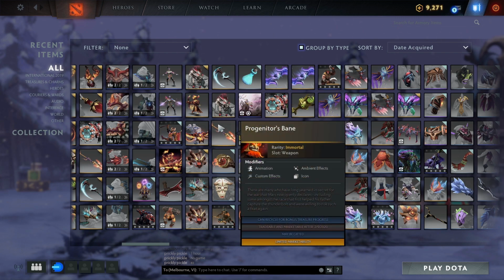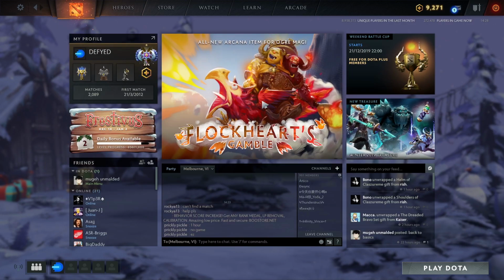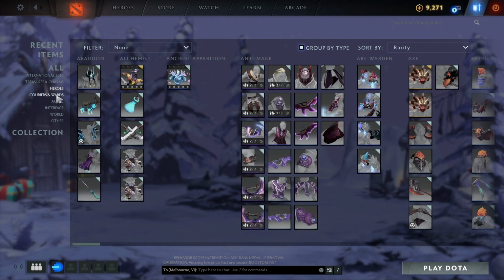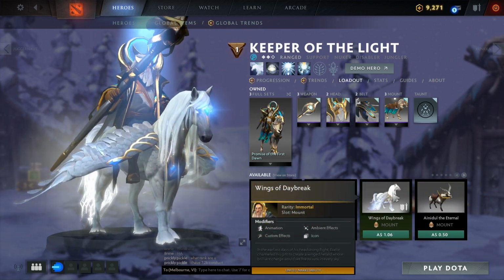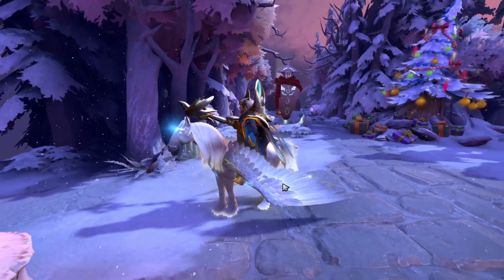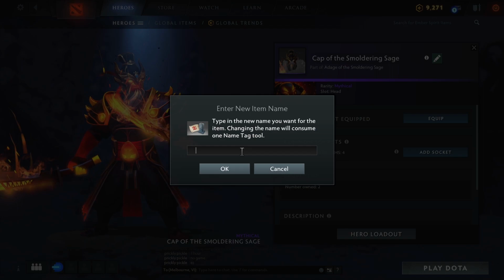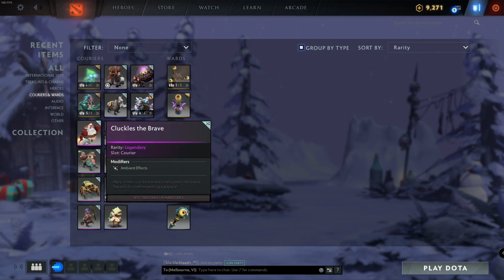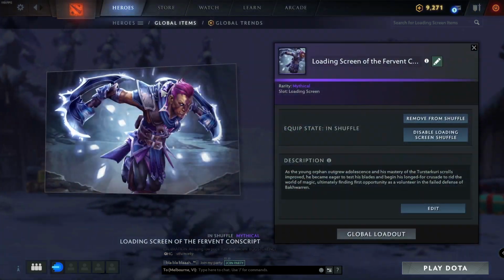The Ultimate Beginners Guide to DotA 2 - Hero Cosmetics - Episode 11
Hero cosmetics and skins available for customization in DotA 2 are amazing. Make sure you check this video out if you want to learn a bit more about it!

This is episode 11 in The Ultimate Beginners Guide to DotA 2 series!

TIMESTAMPS AND TOPIC HEADINGS

0:00 Intro
0:47 Hero Customisation - Hero Items
3:48 Hero Customisation - Purchasing Items
4:57 Hero Customisation - Modifiers
6:11 Hero Customisation - Other Items

PC SPECS

CPU: Intel i7 7700K
MOBO: Asus STRIX Z270E
GPU: Asus STRIX GeForce GTX 1080 TI
RAM: G.Skill F4-3000C15Q-32GB (4x8GB)
HDD (OS + GAMES): Samsung 960 EVO 250GB
HDD (STORAGE1): WD Black 1TB
HDD (STORAGE2): Toshiba X300 4TB
PSU: Thermaltake 750W Toughpower Gold
CPU Cooler: Corsair H80i v2
CASE: Fractal Design Meshify Black
MOUSE: Logitech G502 Proteus Spectrum
KB: G.Skill KM780
HEADPHONES: HyperX Cloud 2
MIC: Blue Yeti USB
WEBCAM: Logitech C922

MUSIC

📀 TRACK: Helix, Memories of You
⭐️ AUTHOR: Approaching Nirvana